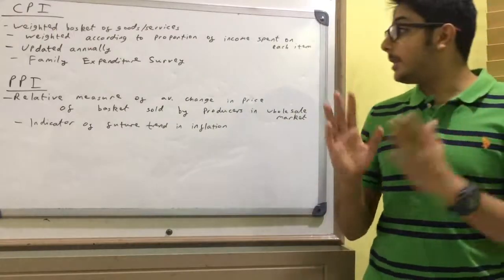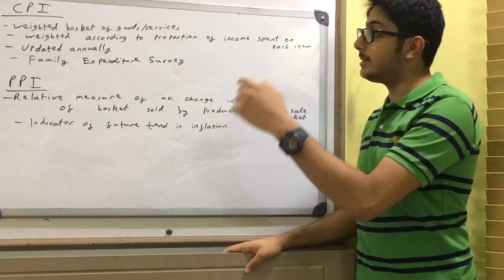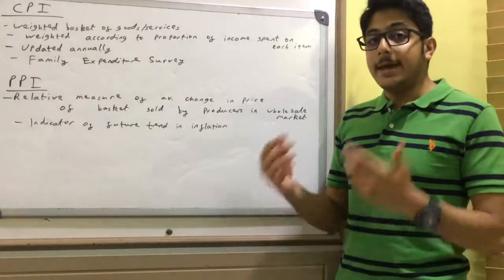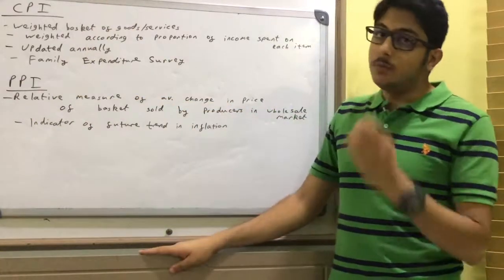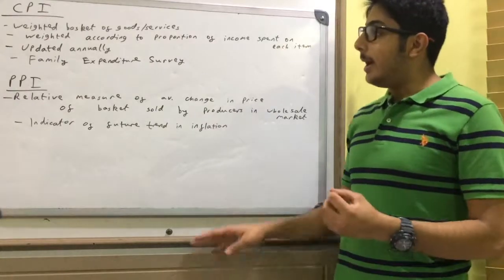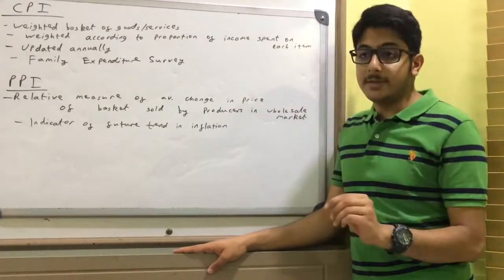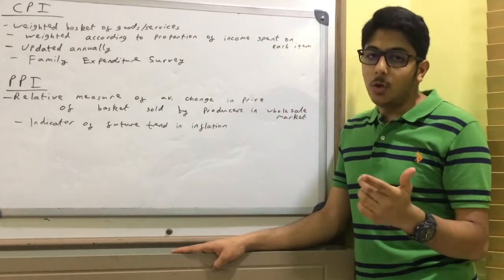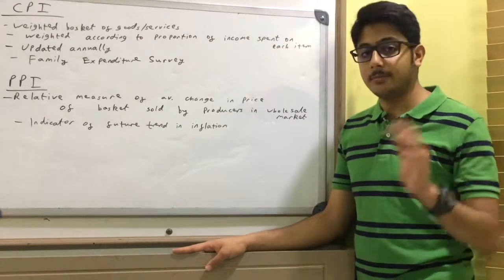Economics - CPI and PPI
As Level Macroeconomics
Inflation
Consumer Price Index
Producer Price Index